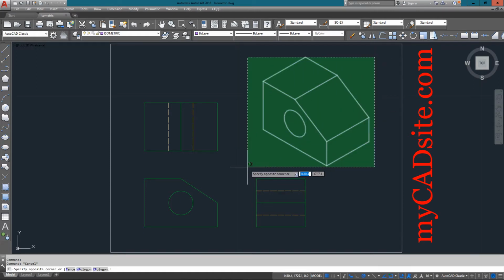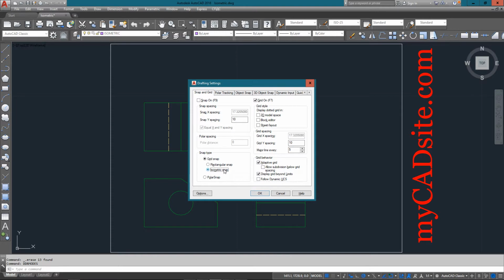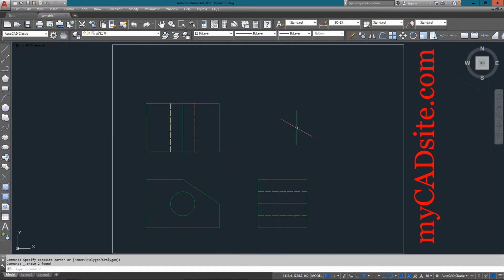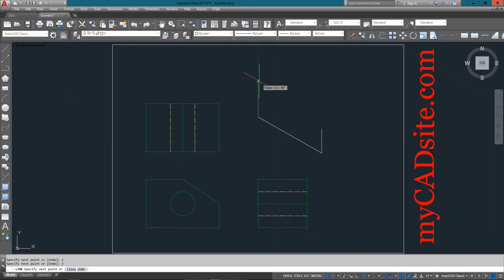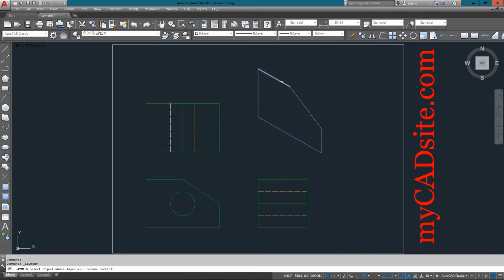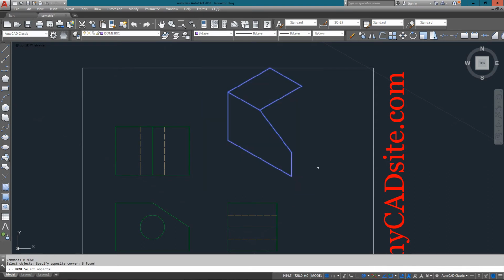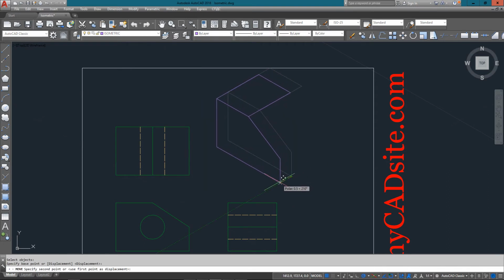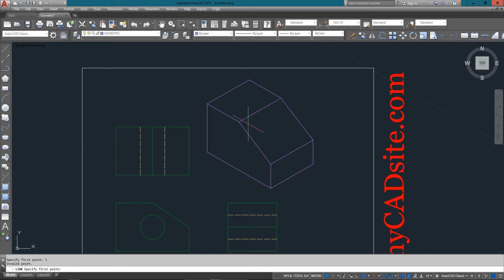AutoCAD Tutorial Lesson 3-2 Isometric (3D DRAFTING)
Using Isometric commands is one of the simplest ways to give a 3-D representation while using only 2-D commands. This has been the usual way of doing things before CAD allowed true 3-D work to be done. Many times an isometric drawing is used to compliment or give more information to a 3 view orthographic drawing.